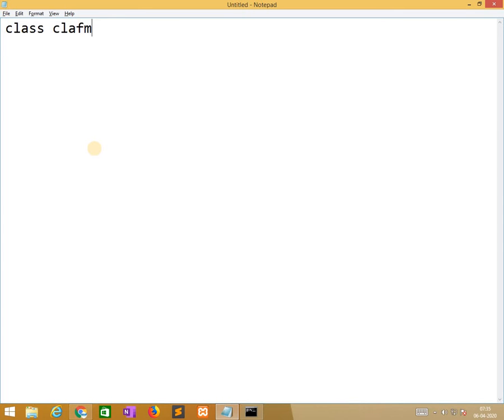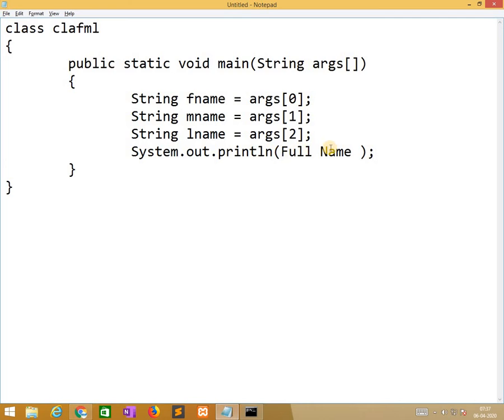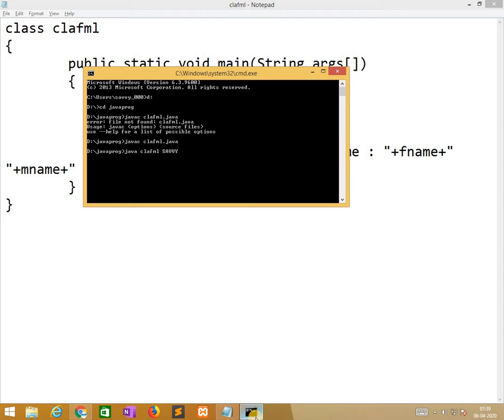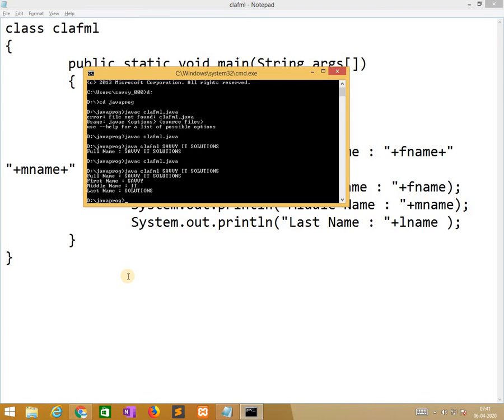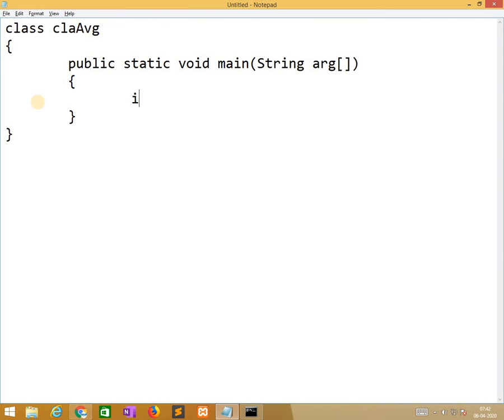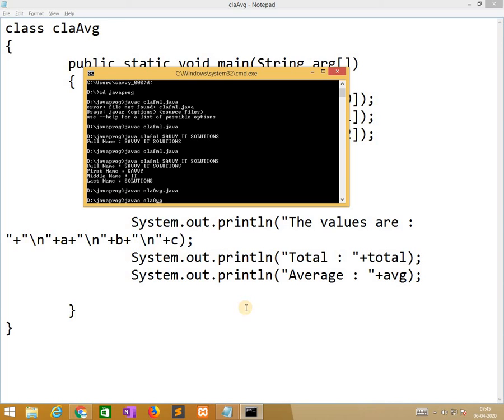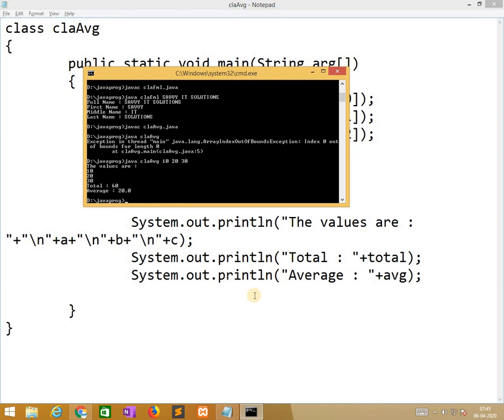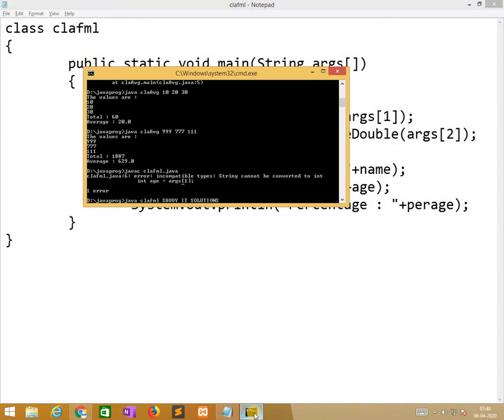Programming in Java - Command Line arguments practical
TCS Smart Hiring for BSc and BCAProgramming in Java - Command Line  arguments practical